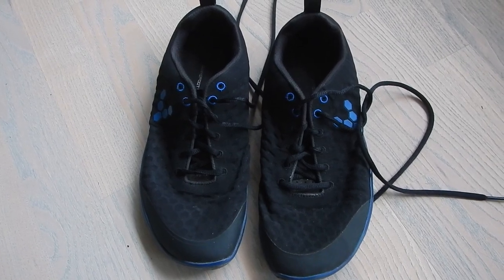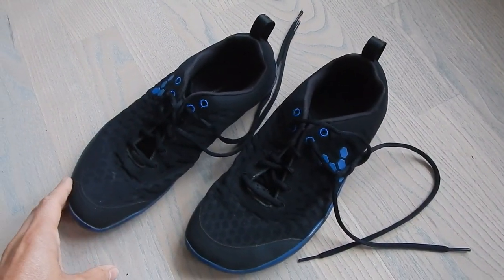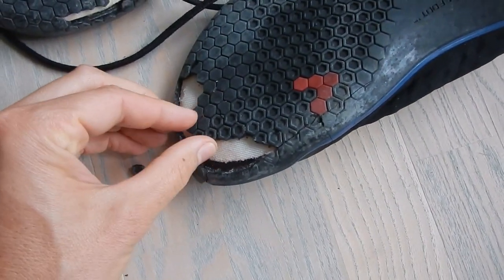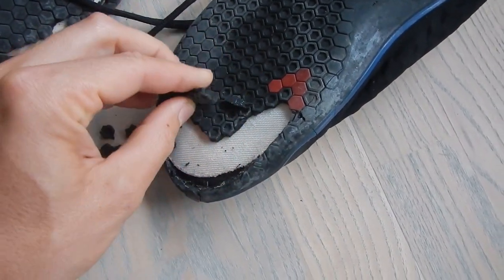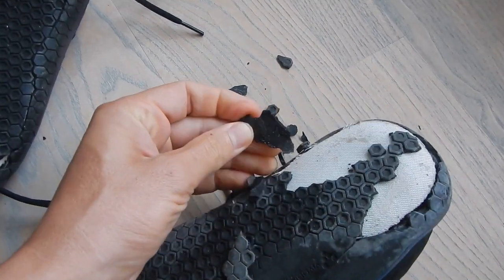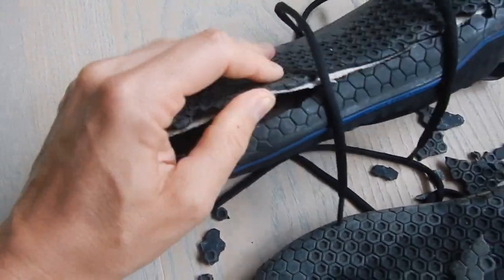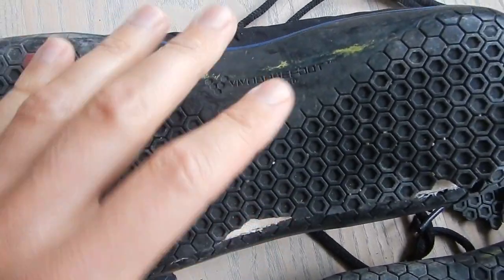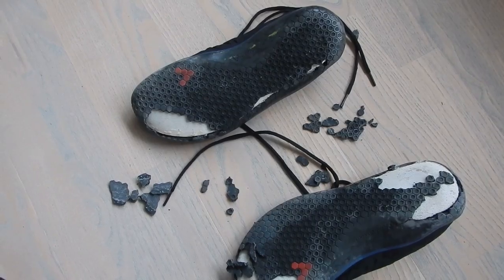Vivobarefoot Stealth Cracking Sole?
I was really surprised when I saw the cracking on these Vivobarefoot shoes. Never seen anything like this before. Anyone has experienced this before?